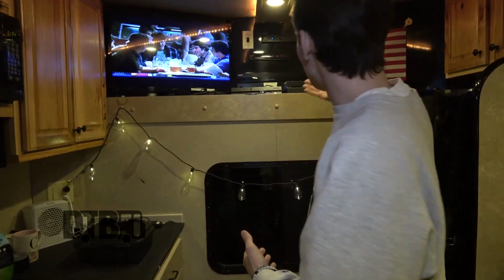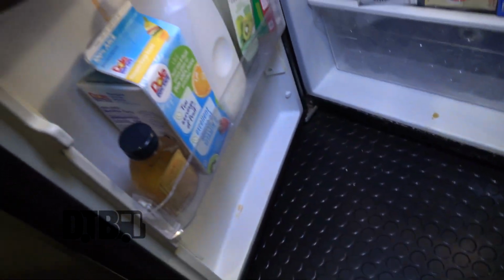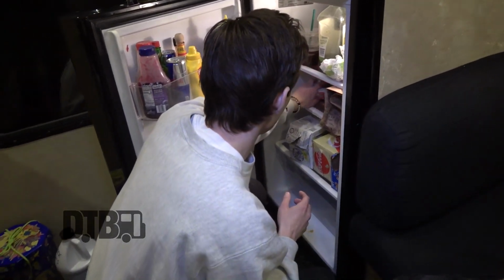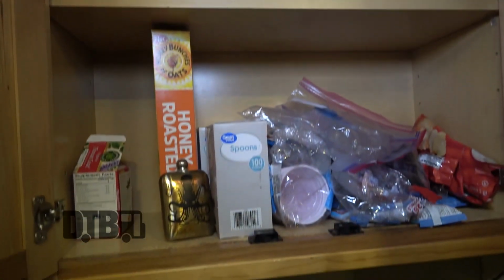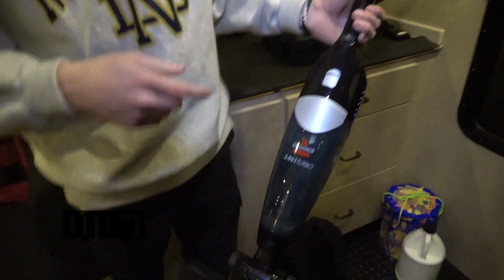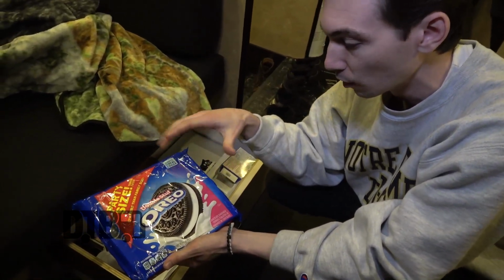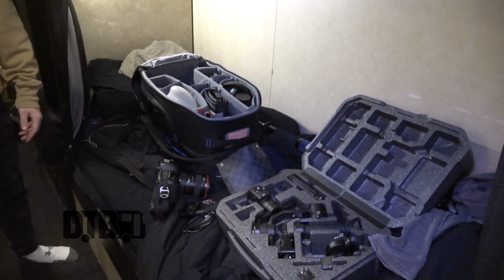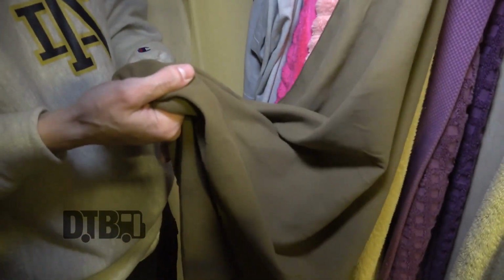Grayscale - BUS INVADERS Ep. 1576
On this episode of DTB’s “Bus Invaders”, we take you inside the touring vehicle of the pop rock band, Grayscale, while on tour with Hot Mulligan, WSTR, and Lurk. Grayscale is currently supporting their newest album, Nella Vita.

Information about this video:
Film Date - February 16, 2020
Location - Durty Nellies in Palatine, IL